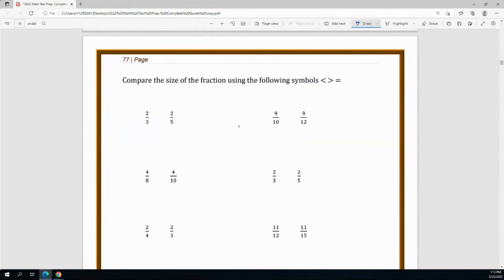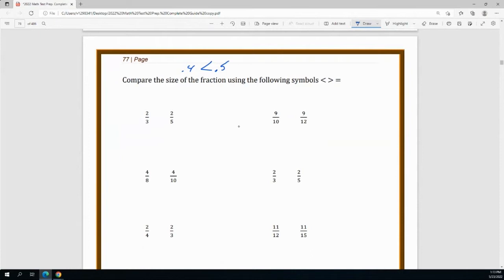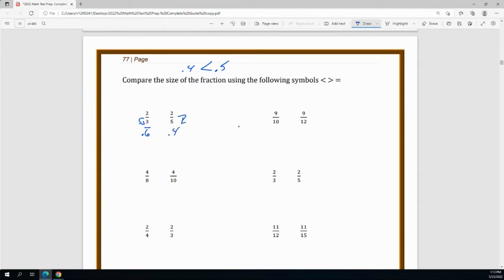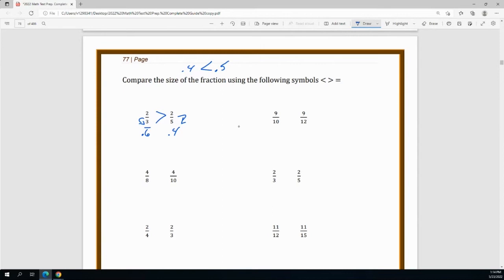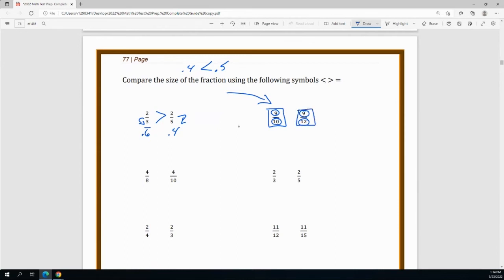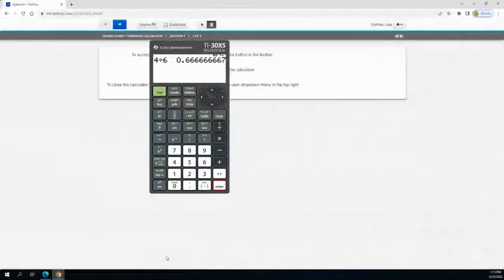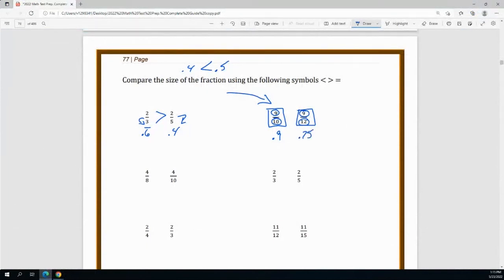Compare Fractions 77